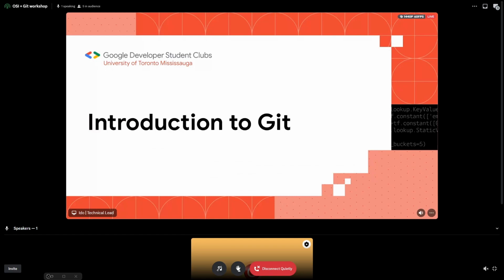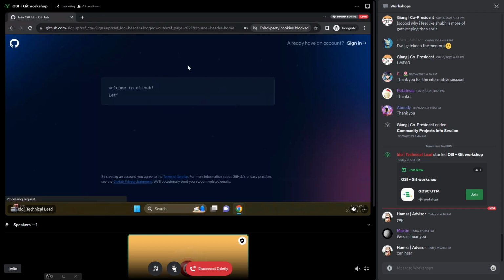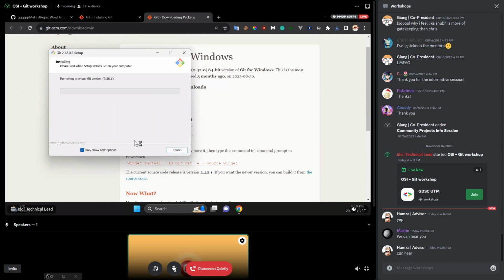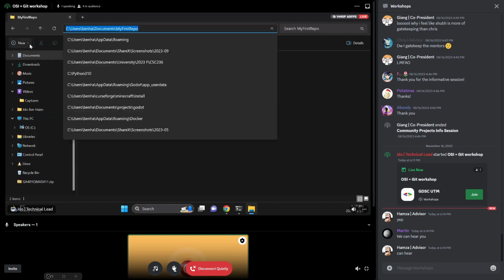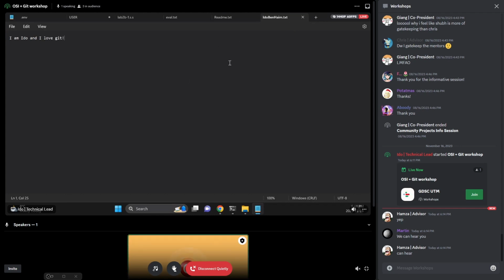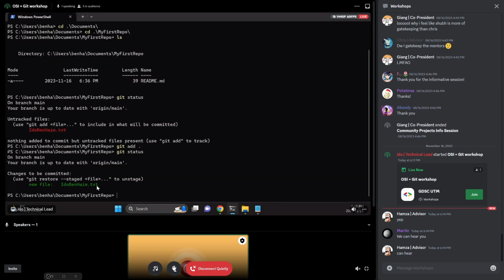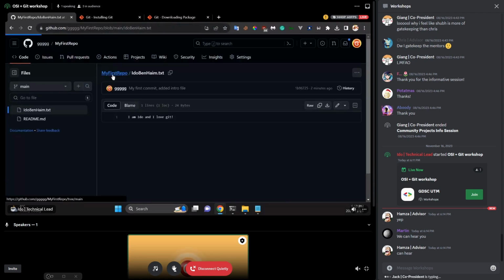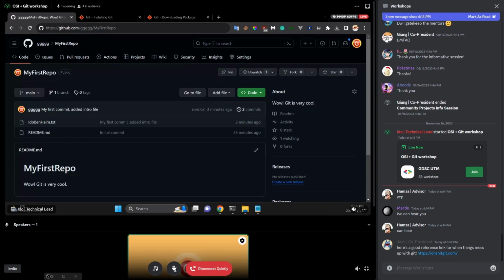Ido and Abdullah's Git Workshop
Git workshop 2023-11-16